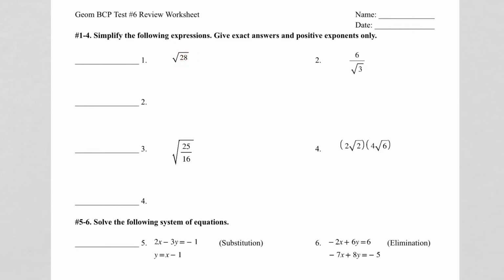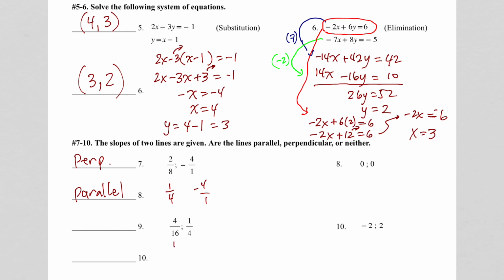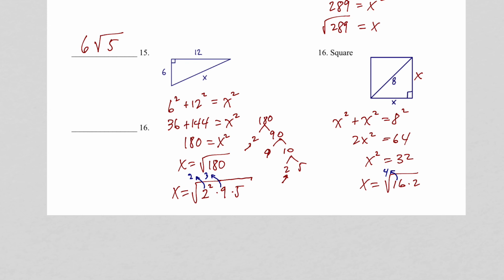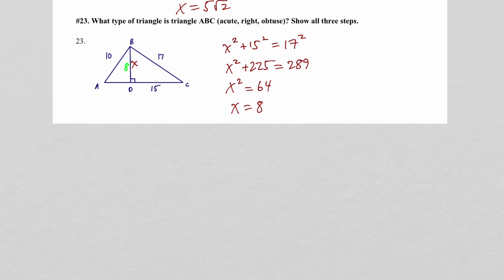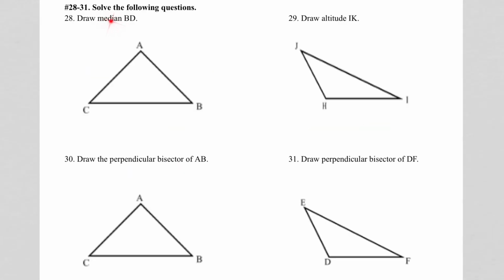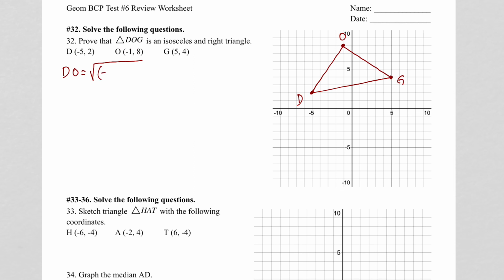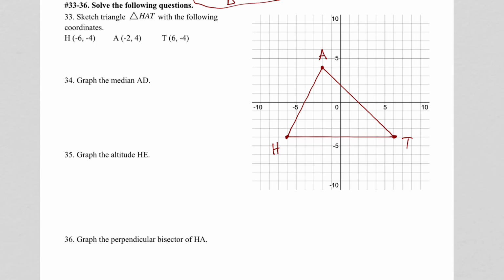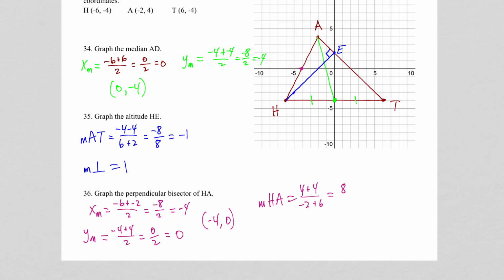Video Solutions - Geom BCP Test #6 Review WS